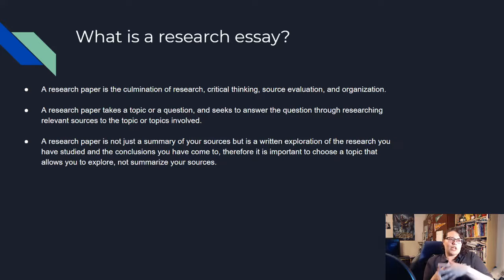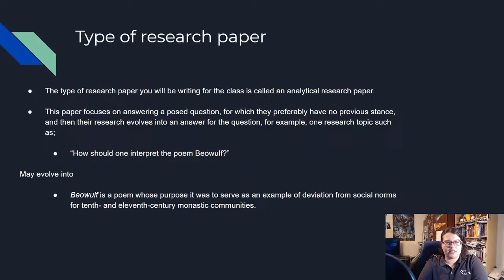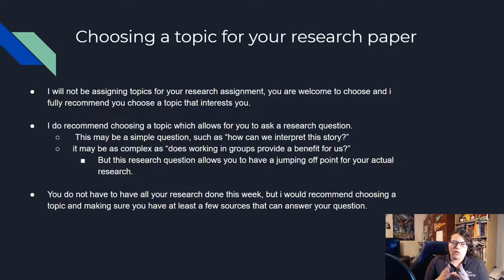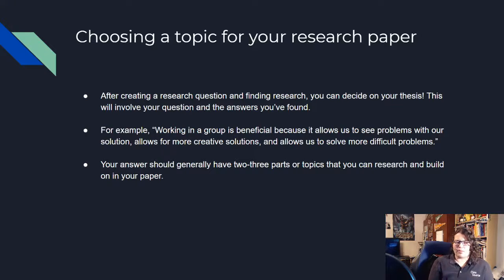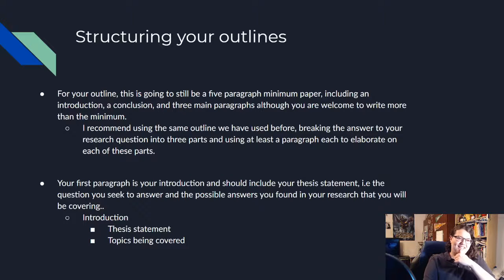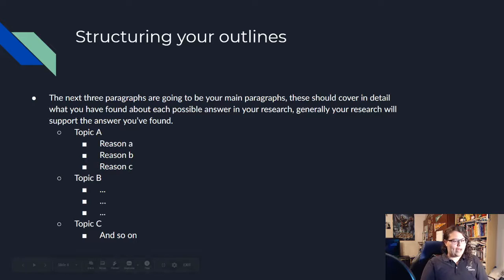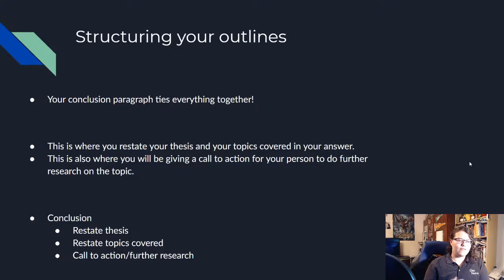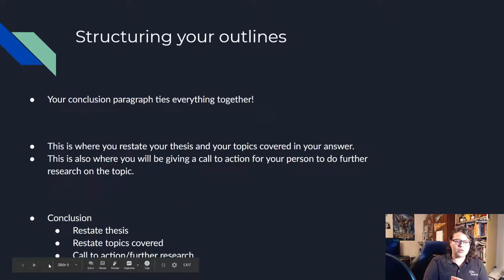Research Essay - Thesis and Outline - College Prep English